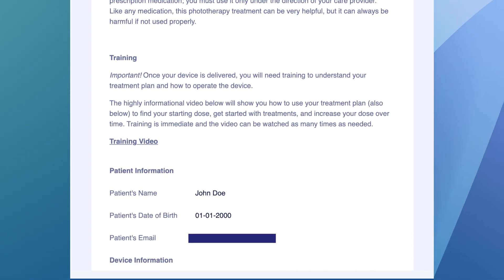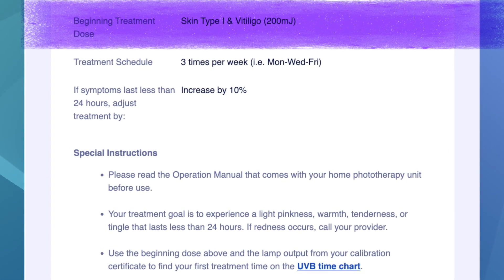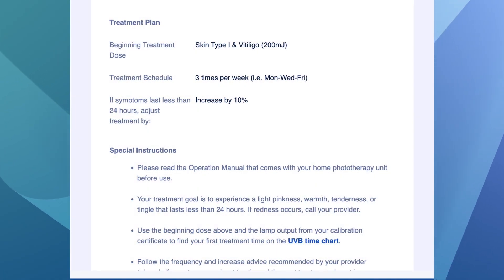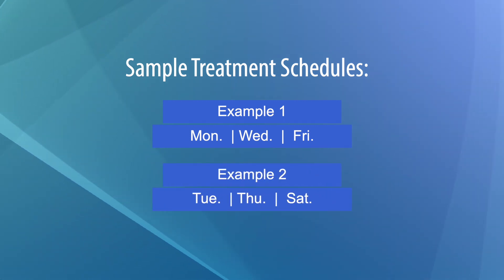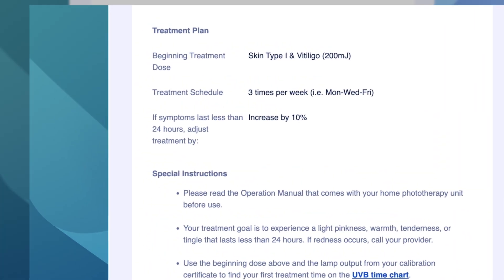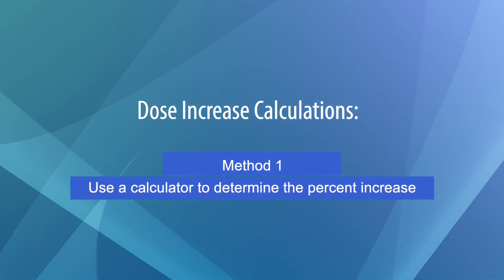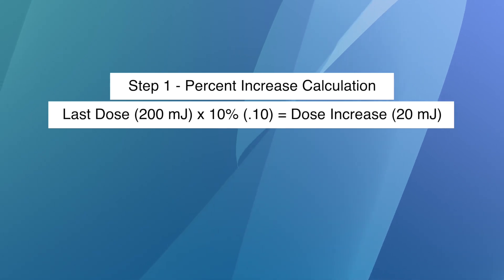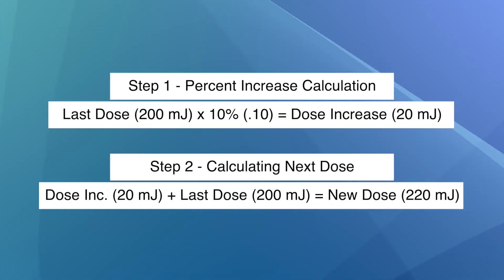Phototherapy How To: Getting Started with a Dosimetric Device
In this video, our resident expert will be discussing how to find your starting dose, treatment frequency, dose increases, what to do if you miss a treatment, and more - for Dosimetric Daavlin Phototherapy devices.

About Us:
Founded in 1981, Daavlin has become a leading manufacturer of phototherapeutic products with a worldwide presence. A network of international distributors offers Daavlin products in more than sixty countries around the world. Daavlin is proud of its tradition of innovation in the field of phototherapy and we are pleased to showcase our extensive line of products and the many services we offer in the field of dermatology. Our products are used worldwide by dermatologists and by patients in their homes to treat photo-responsive skin disorders such as psoriasis, vitiligo, and eczema (atopic dermatitis). Whatever your need, Daavlin has the phototherapy solution for you.